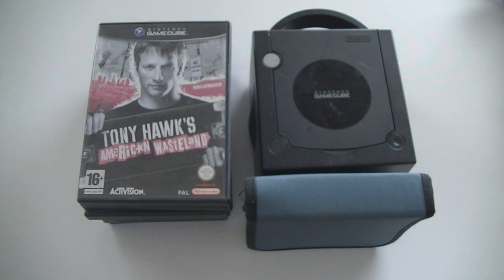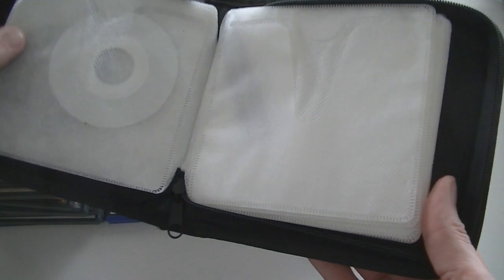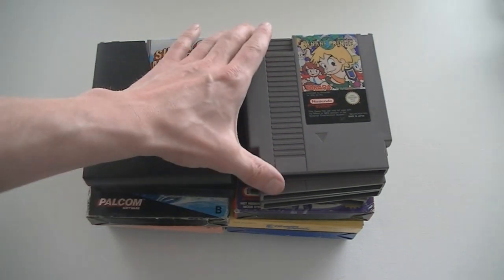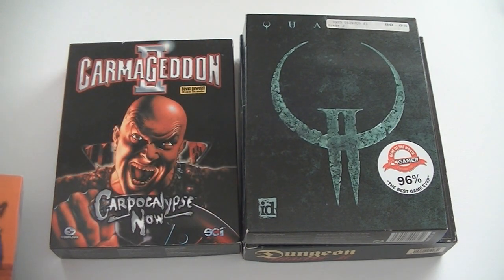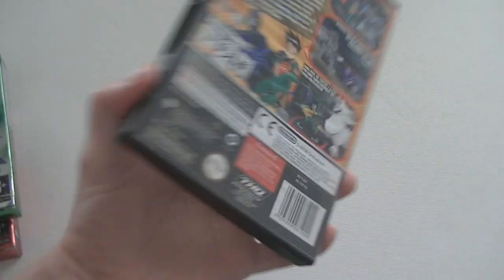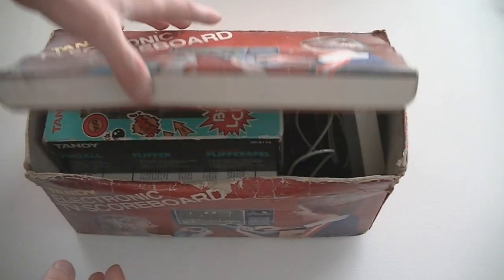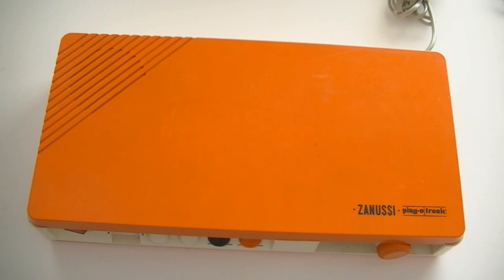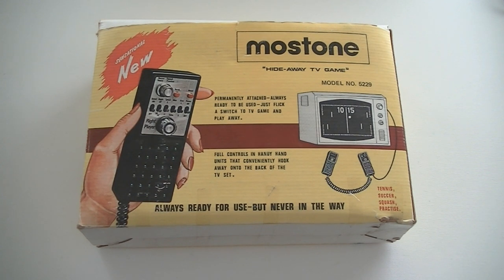Dr. Retro's Video Game Finds Part 127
This week has a diverse selection of crazy pong consoles, Nintendo games and an empty box!